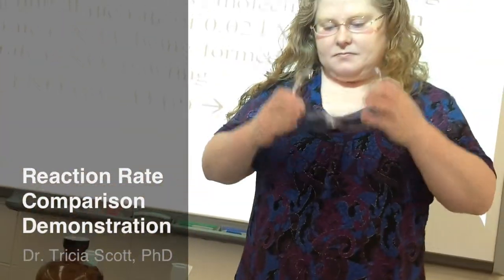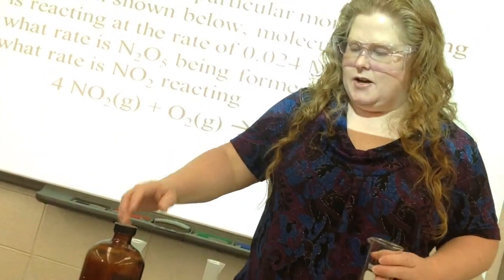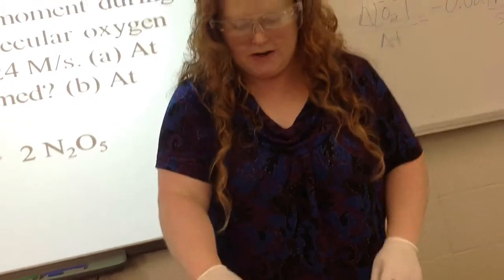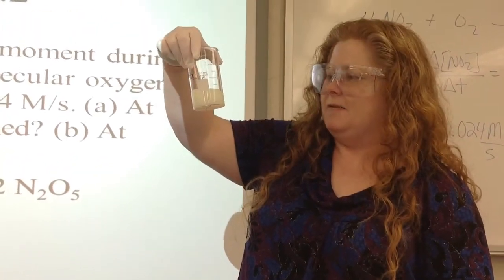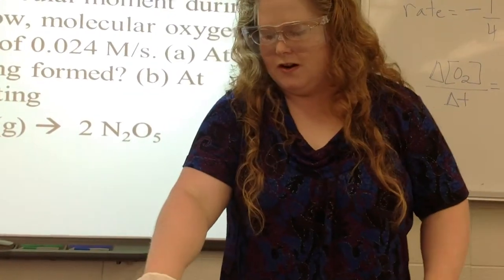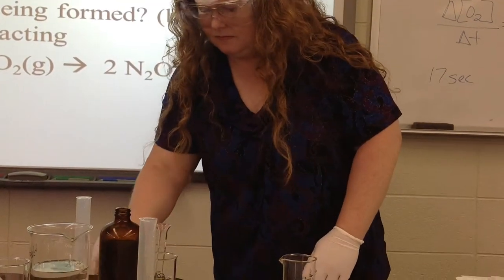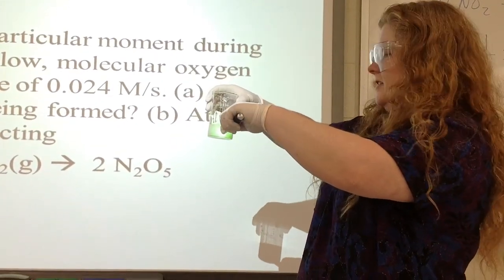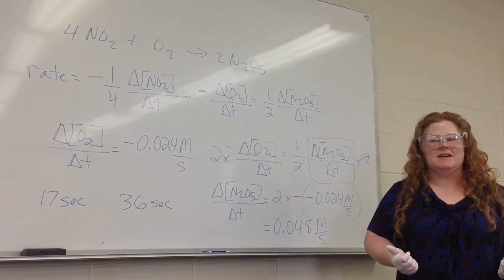Reaction Rate Comparison Between Differing Concentrations of Na Thiosulfate & HCl - Chemistry Demo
Demonstration of contrasted reaction rates between differing concentrations of Sodium Thiosulfate and Hydrochloric Acid (HCl) performed by Dr. Tricia Scott, PhD at Dalton State College, Summer 2013.